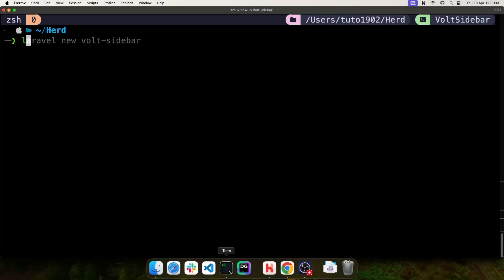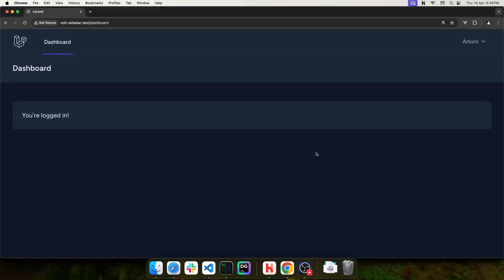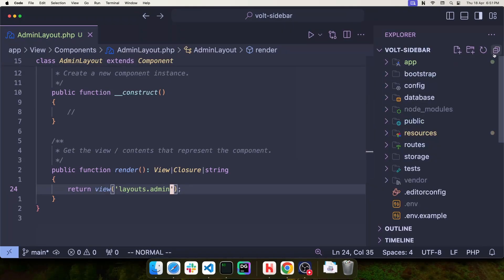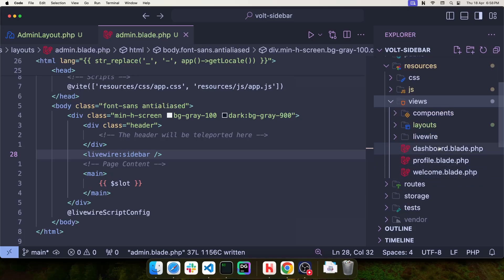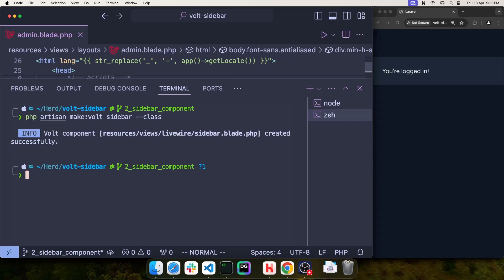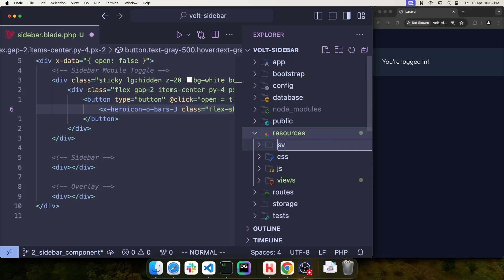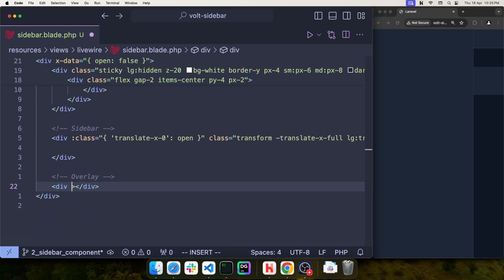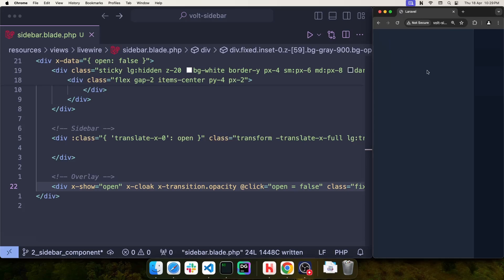Let's Make A Reusable Sidebar With Volt (pt.1)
Almost every project needs a navigation component and I always prefer sidebars. So, let's make a handy, reusable sidebar component using Laravel and Livewire Volt

0:00 New Project
6:51 Sidebar Component